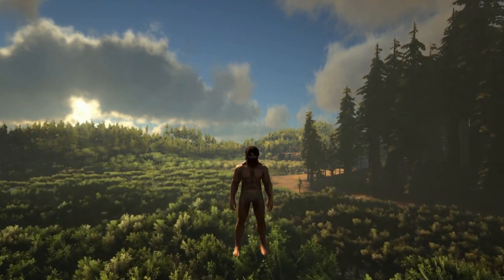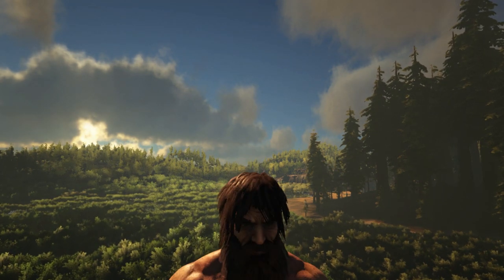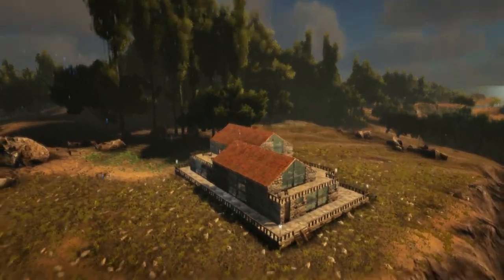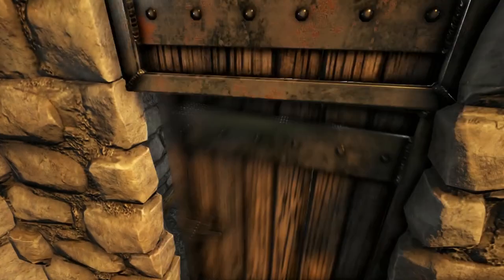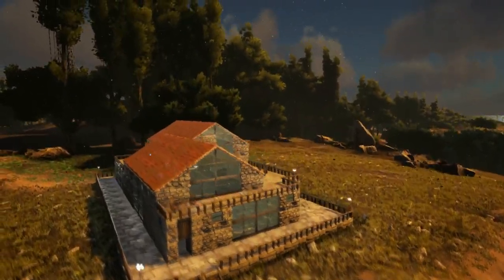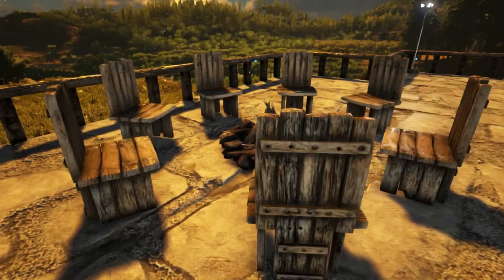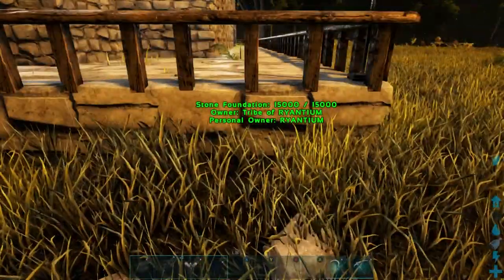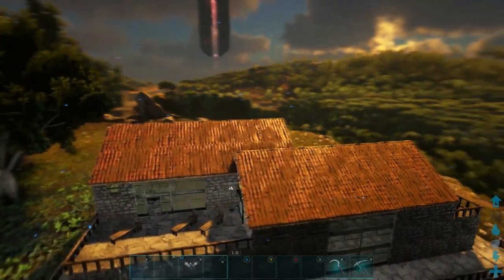FAMILY HOME DESIGN!!- Ark Building Montage Monday EP 40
Welcome to Montage Monday! A series that is focused only on building! This series will occur every Monday at 2 PM EST and will feature builds from my mind and suggestions from you guys in the comments! So get creative! :) All the builds will be completed using console commands on the Xbox One S. Enjoy! :)

All of Tobu's Info is below

Gameplay is from Ark Survival Evolved Xbox One S